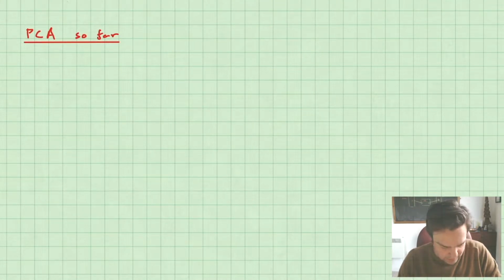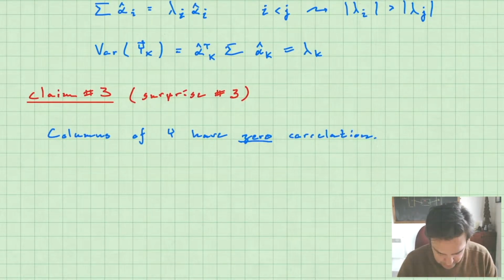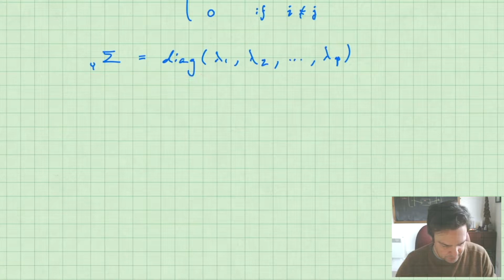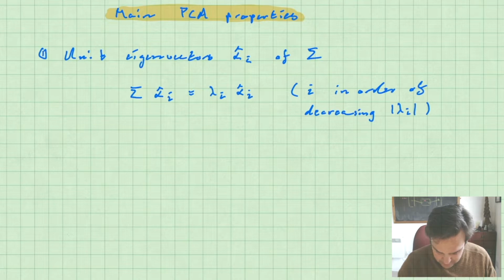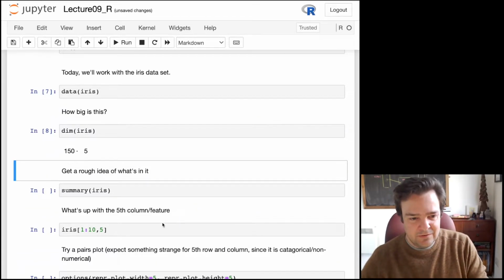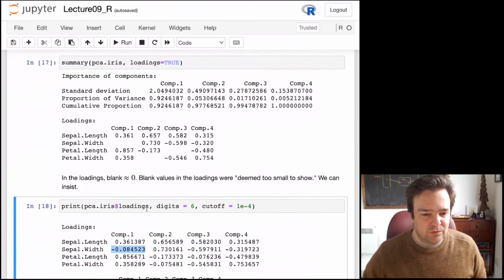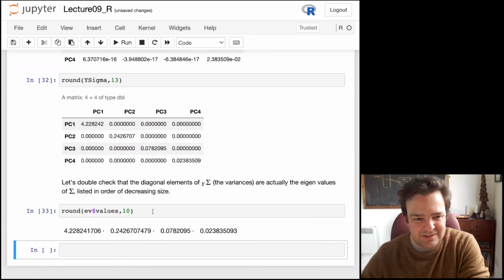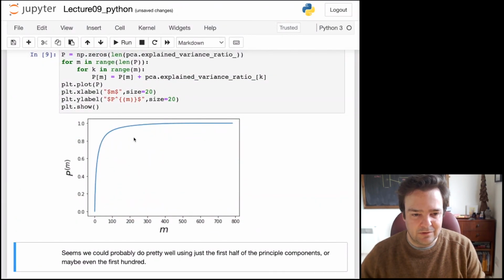Multivariate Analysis 8: Principle Component Analysis Examples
Review the main aspects of PCA theory, and then try a few PCA examples using both R and Python.